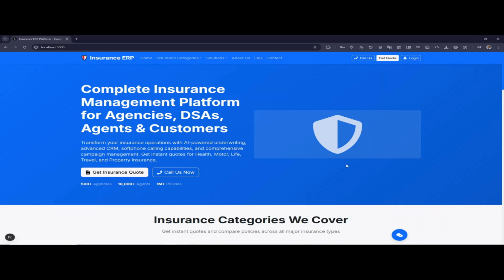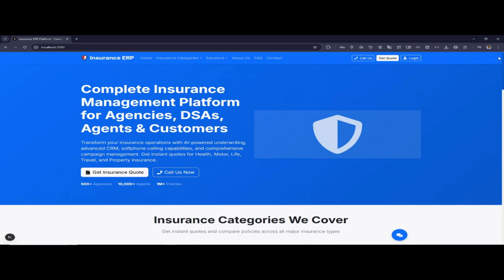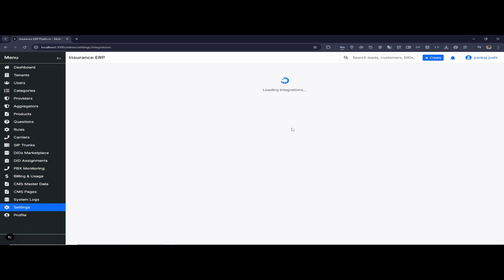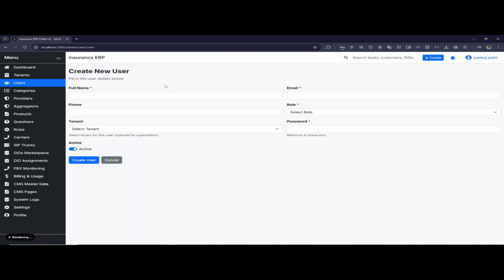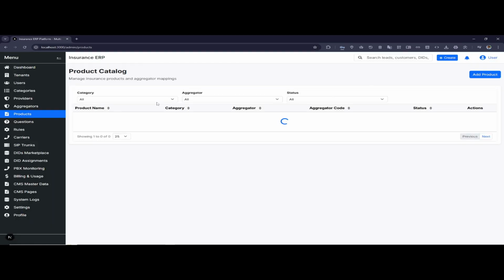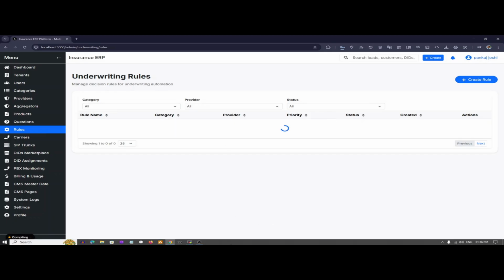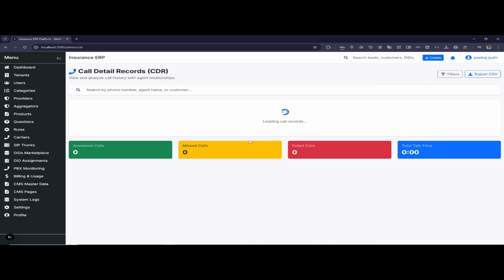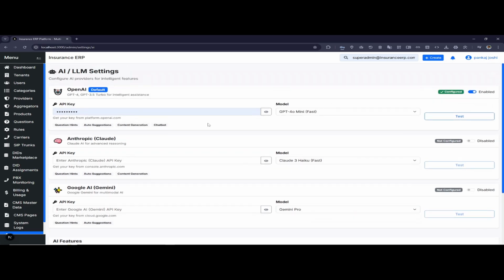Quick Demo: Meet the Command Center of Modern Insurance Businesses To cover All Module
Stop paying for multiple tools! 🛑 In this video, we dive deep into the Insurance ERUp SuperAdmin Panel—the ultimate "God Mode" for insurance business owners.

Whether you are a DSA, an Agency, or a Tech Founder, this platform gives you 100% control over:
✅ Multi-Tenancy: Manage multiple Agencies/DSAs from one dashboard.
✅ PBX & Telephony: Integrated DID Marketplace, SIP Trunks, and Call Logs.
✅ Total Automation: From Underwriting rules to Billing & Invoices.
✅ CMS Mastery: Control categories, providers, and questions with zero coding.

Watch till the end to see how you can scale your insurance business to 10X!